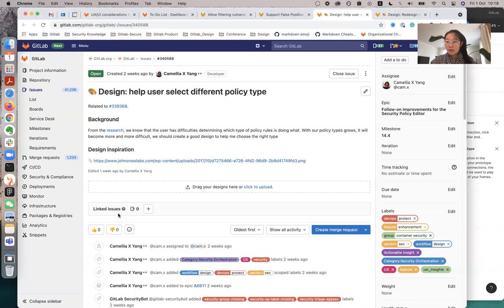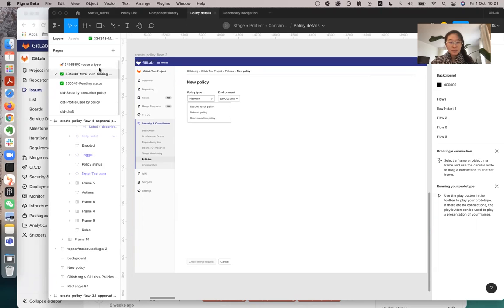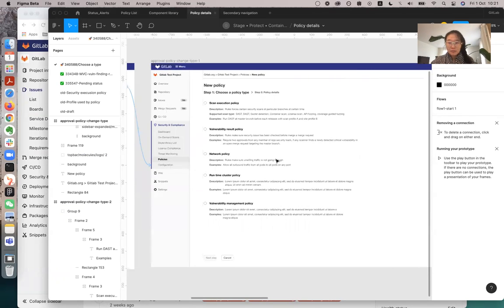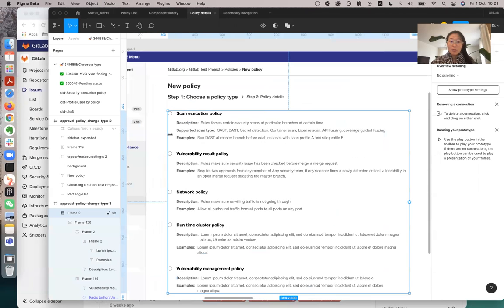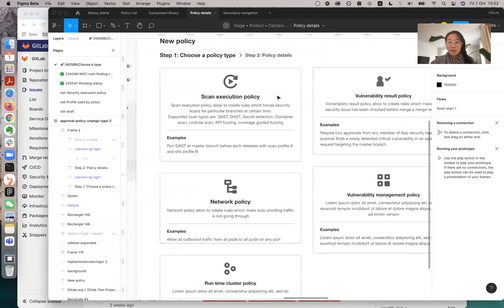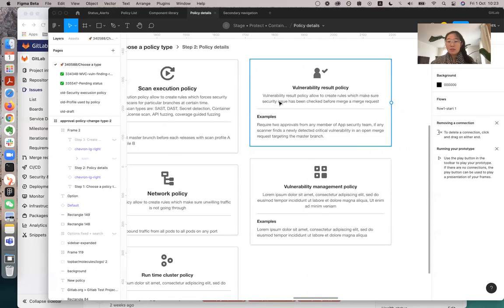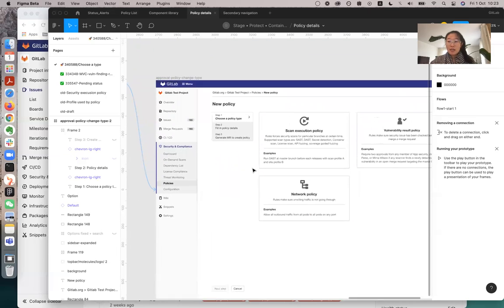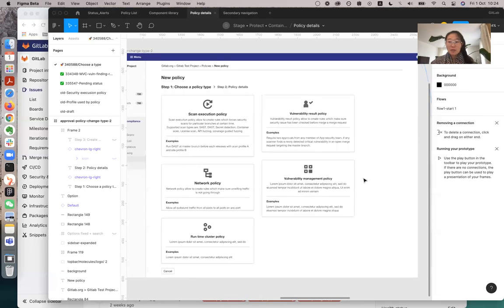Protect: choose policy type first idea